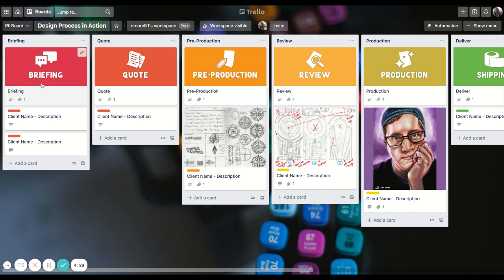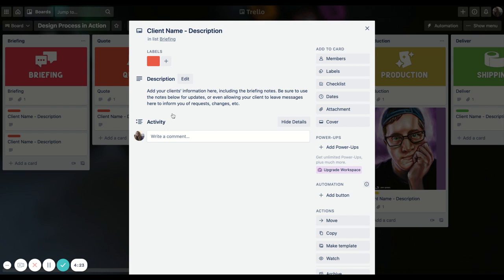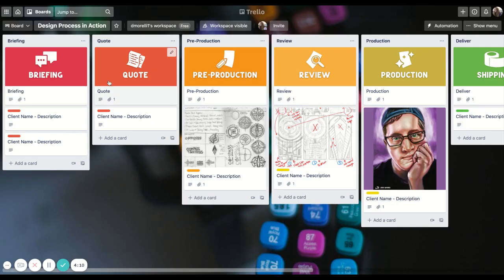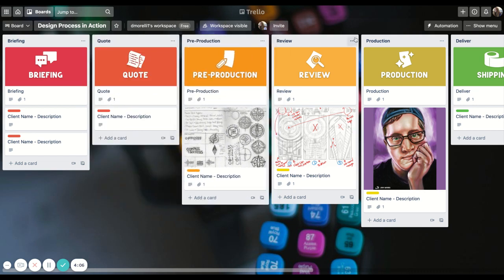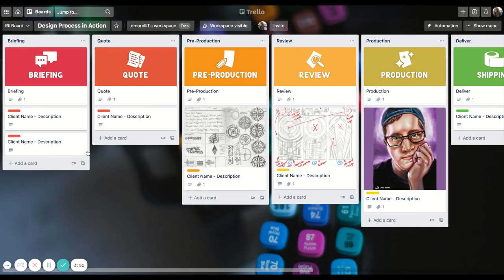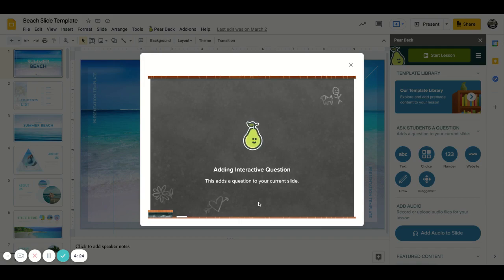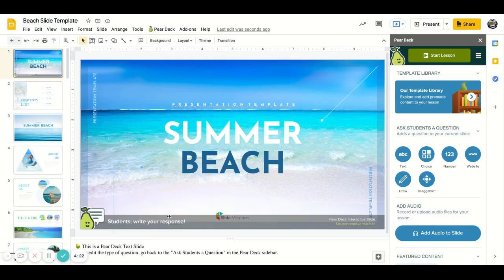Design Process in Action